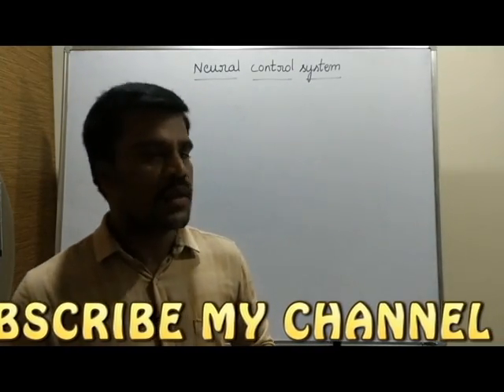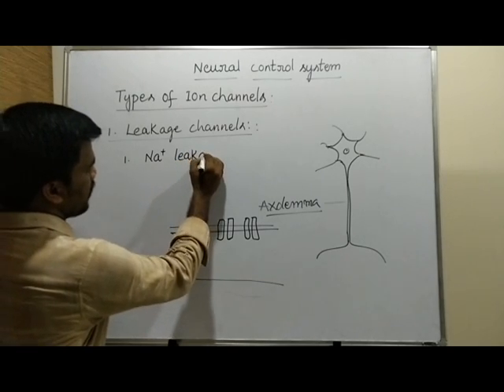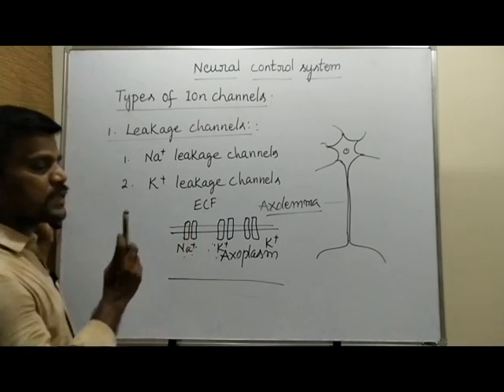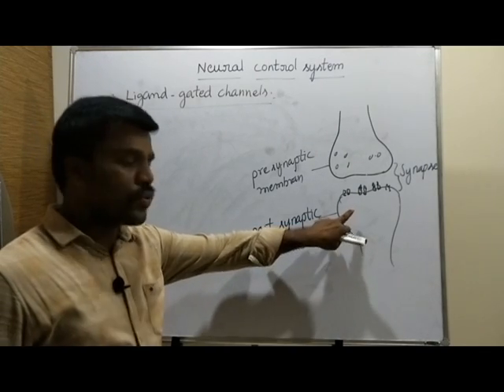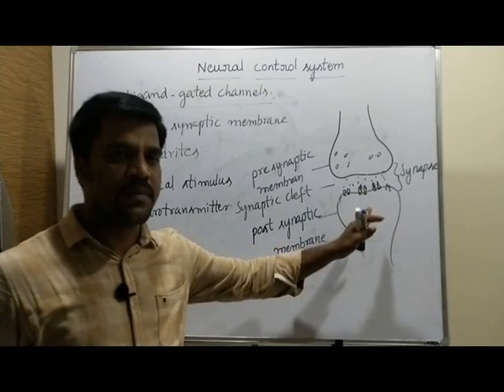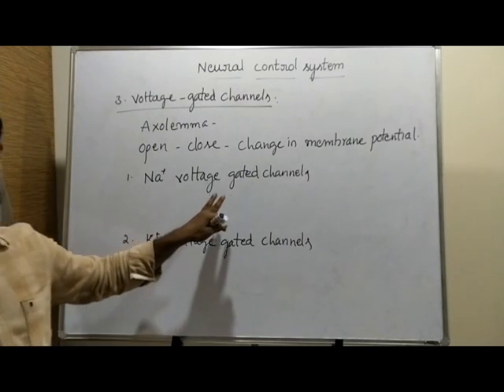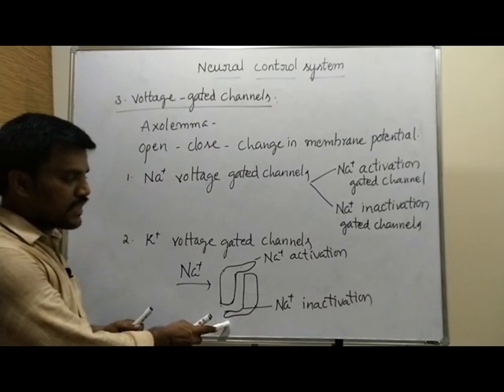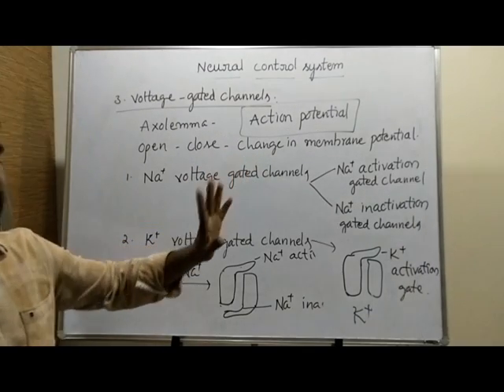NEURAL CONTROL AND COORDINATION TYPES OF ION CHANNELS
leakage channels- sodium and potassium leakage channels
ligand gated channels are in  post synaptic membrane
voltage gated channels are two types sodium voltage gated channels and potassium voltage gated channels